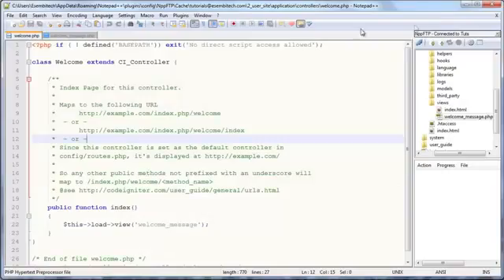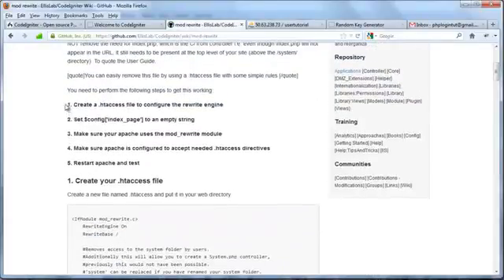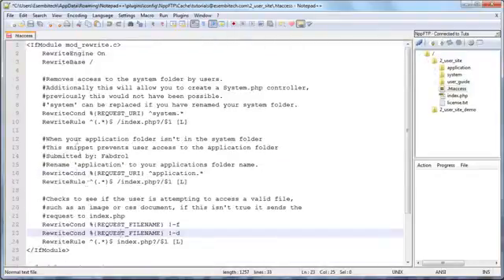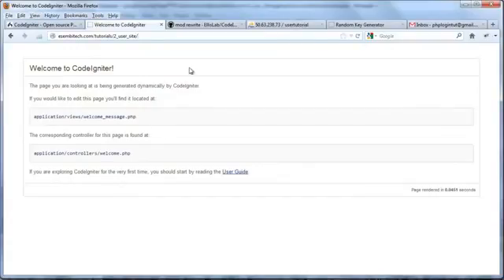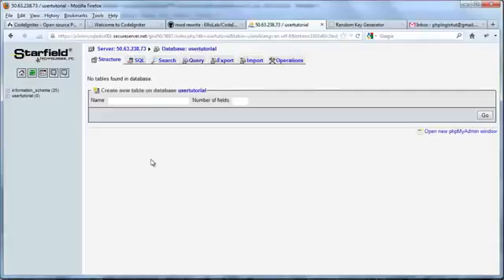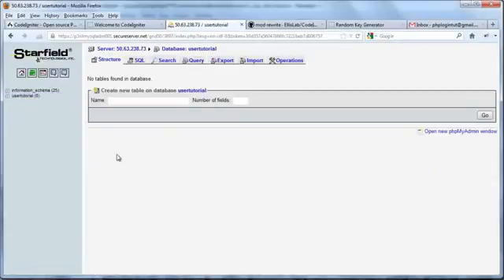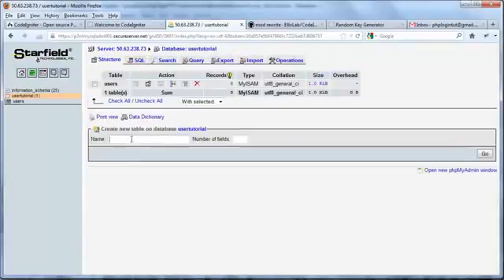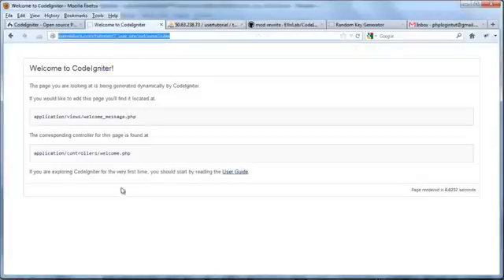CodeIgniter Tutorials Registration and Login Part 1 13